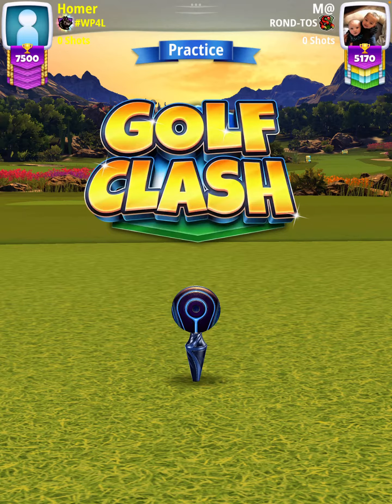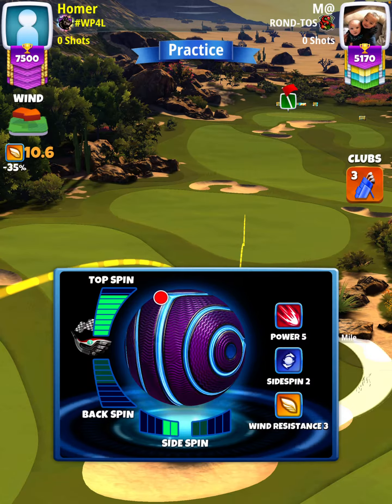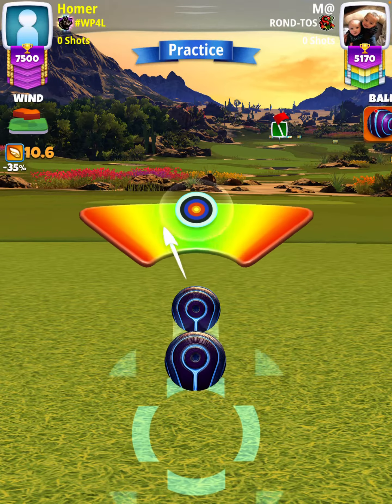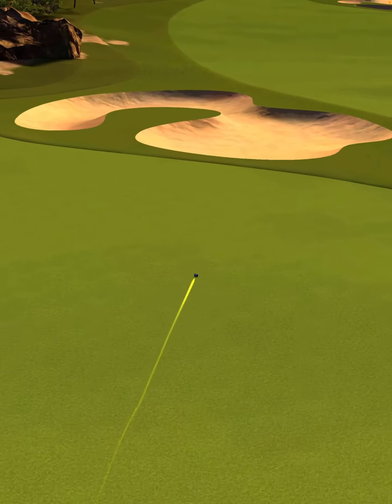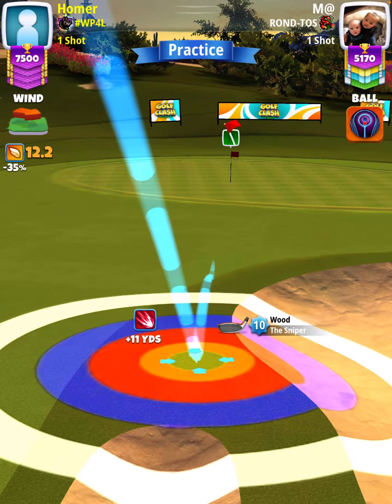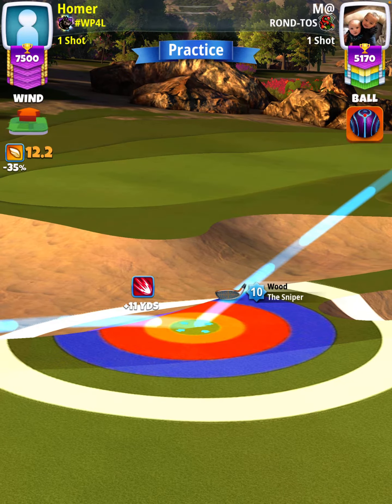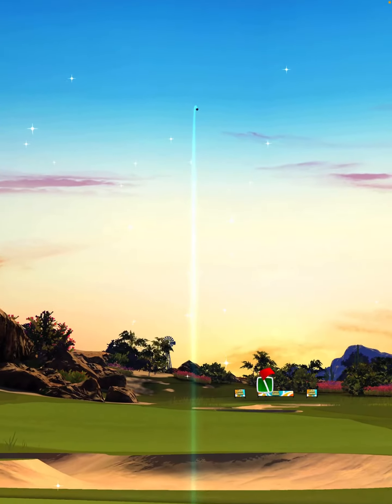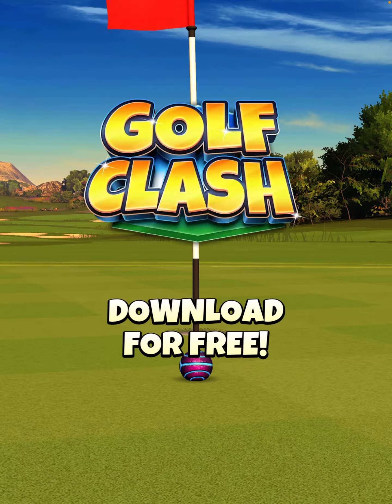Master - Hole 3 [Close Alba] -- 4th of July Tournament QR (Golf Clash)